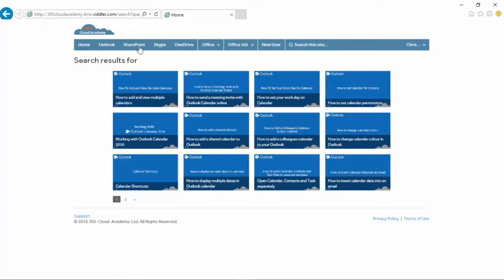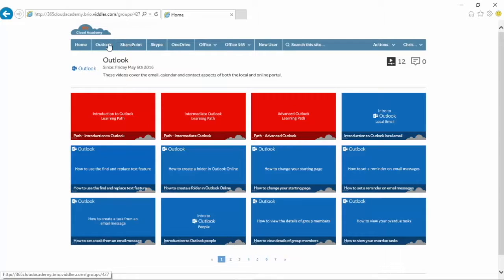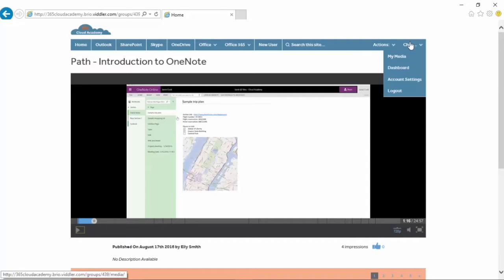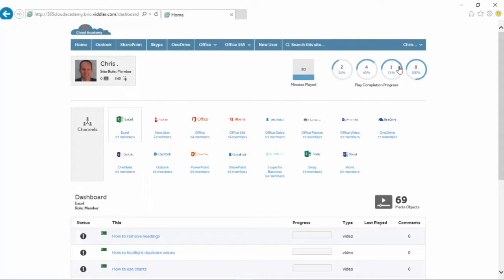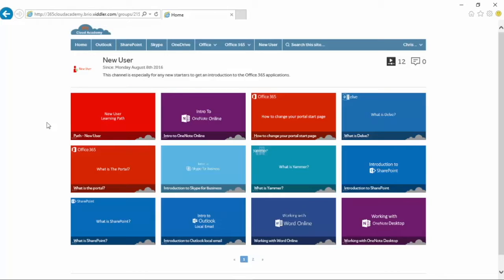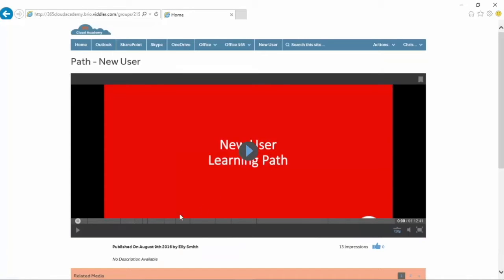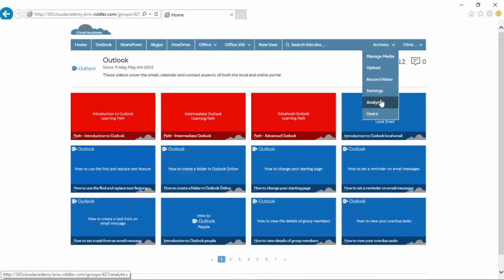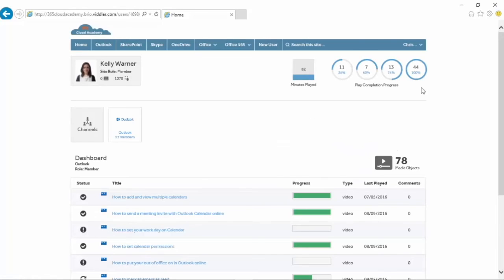Using The Cloud Academy Portal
Welcome to the Cloud Academy.

In this special edition video, our CEO will give you a guided tour on how to use the Cloud Academy Portal.